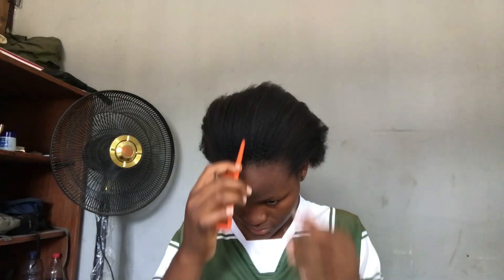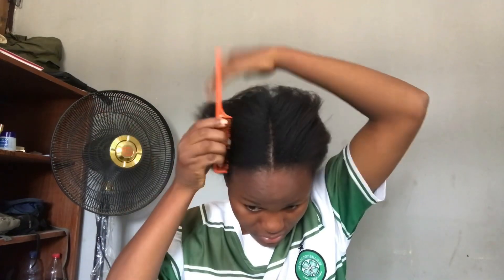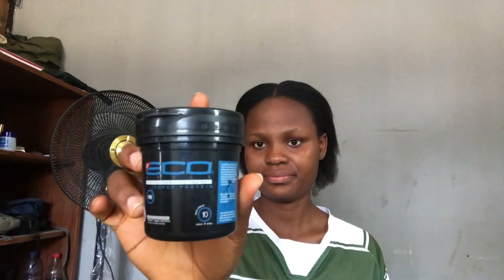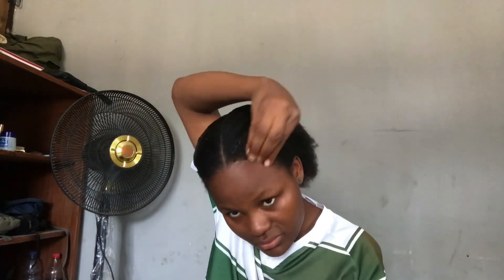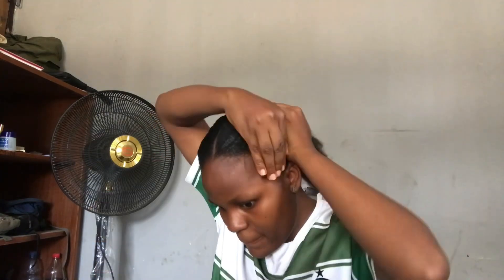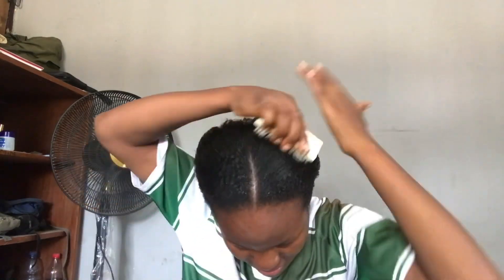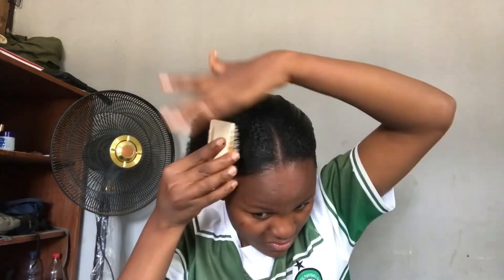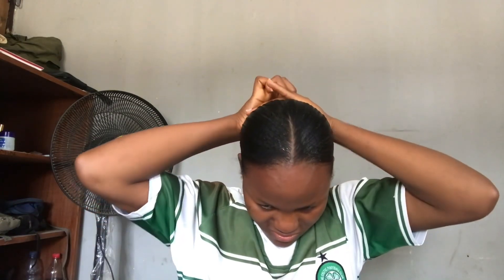HOW TO PACK YOUR NATURAL HAIR IN JUST 5mins// Beginner friendly.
MATERIALS USED
COMB
ECO STYLING GEL (You can use any styling gel of your choice)